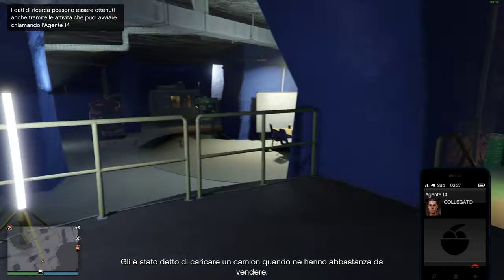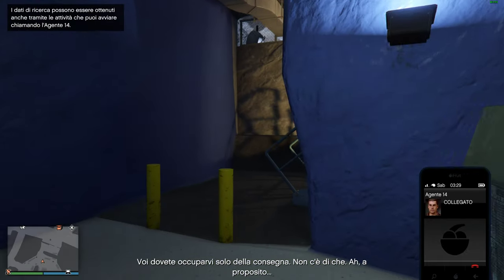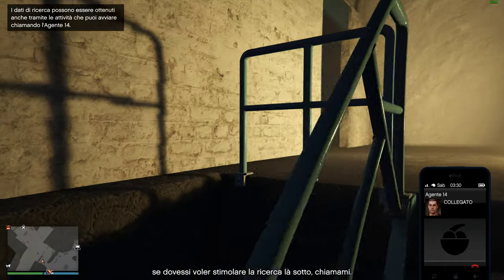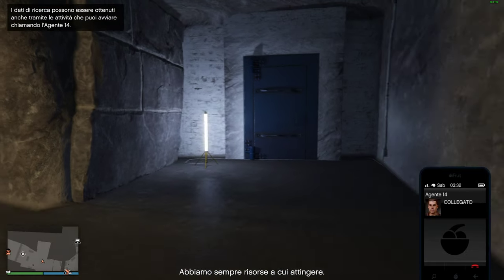TRASFERIMENTO DAL MIO BUNKER AD UN ALTRO OGGI C'E' LO SCONTO DEL 50% TOTALE HO SPESO 567.250 $ GTA V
Per coloro che hanno il Bunker e vorrebbero averlo più vicino, guardate il mio video per sapere cosa succede.